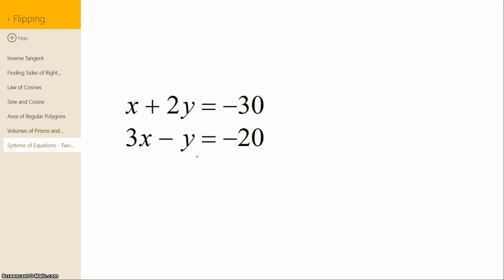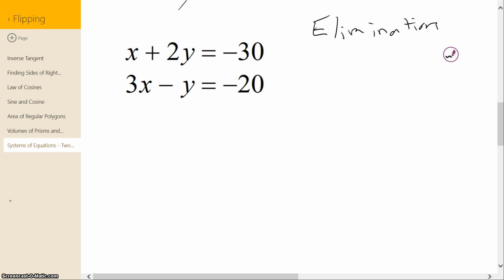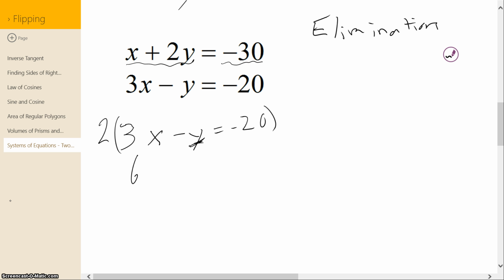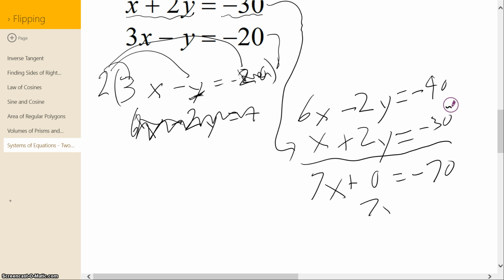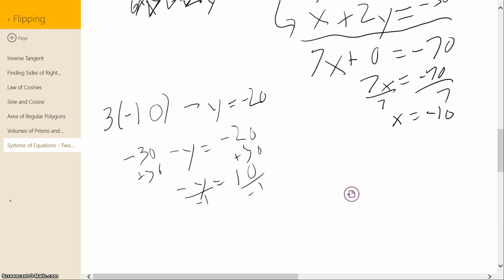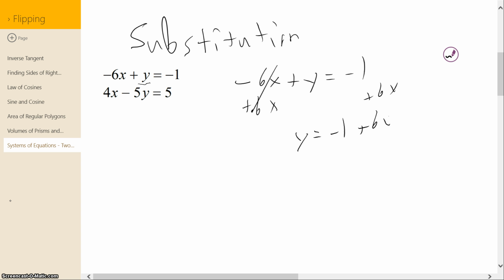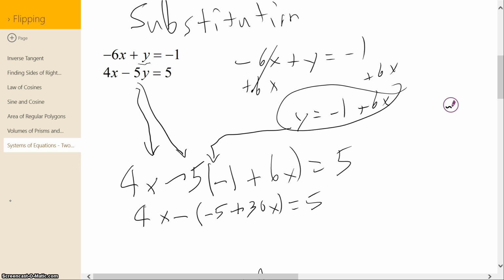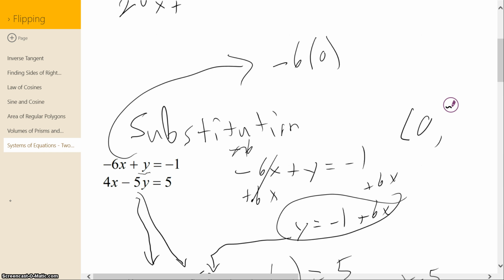Systems of Equations - Two Variables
Solving two-variable systems of equations by elimination and substitution methods.